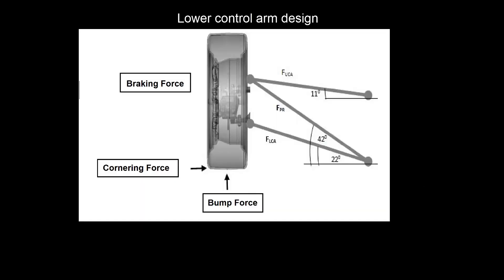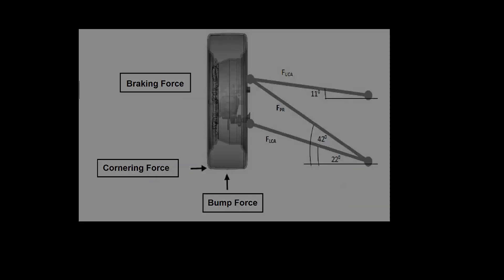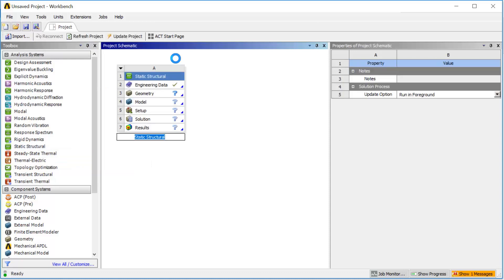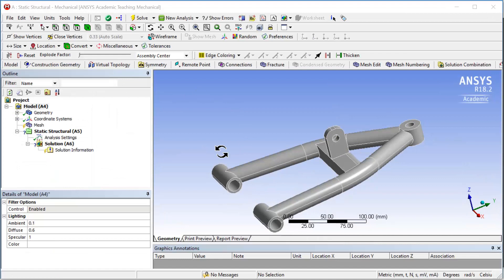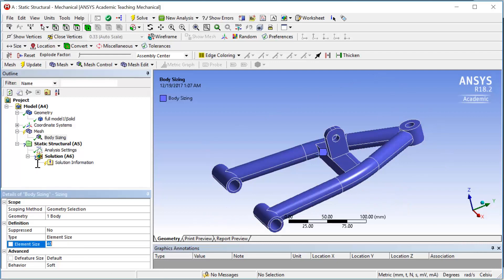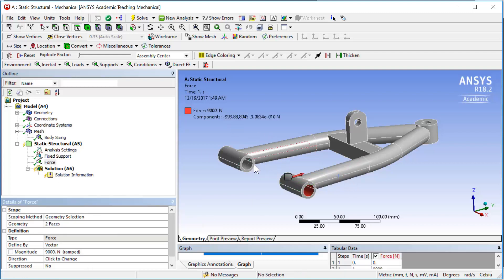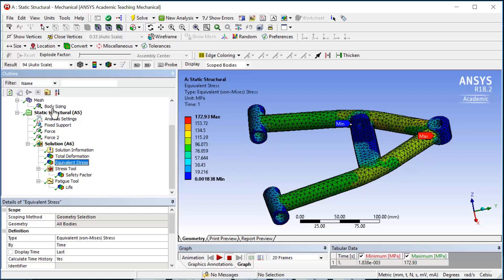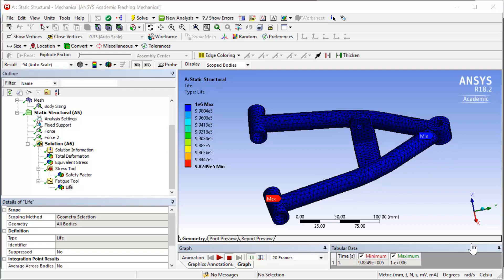ANSYS Mechanical: Fatigue Analysis of a Formula SAE Suspension Control Arm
This video demonstrates how to do fatuque analysis of a formula SAE suspension control arm. For any questions/support, join ANSYS Student Community